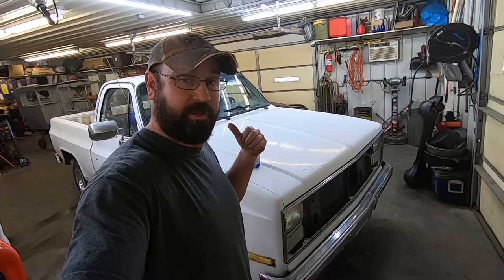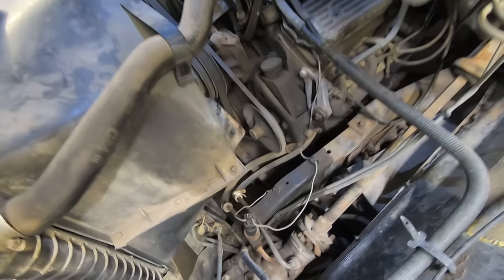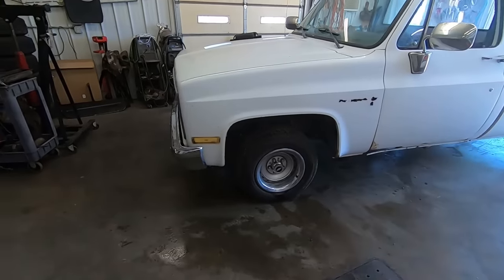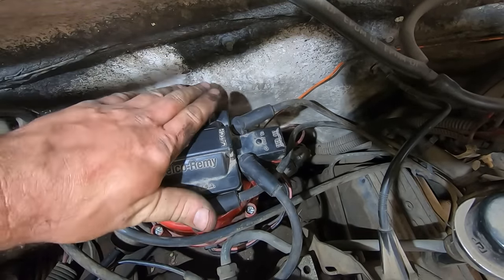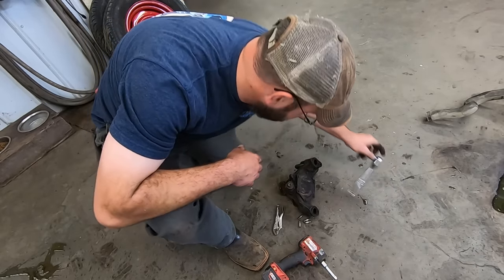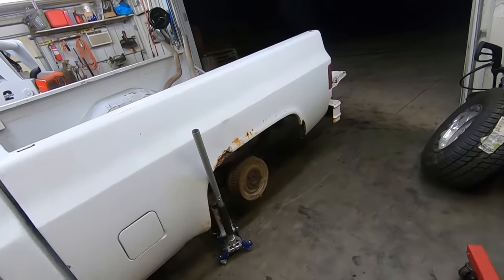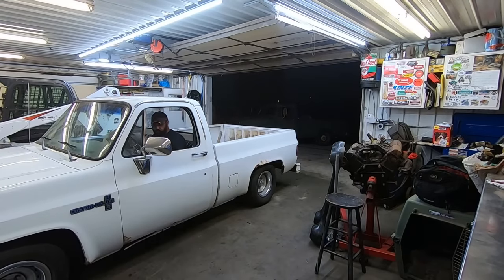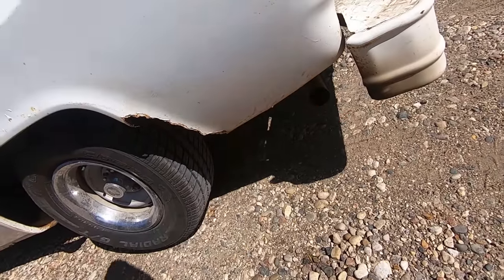I bought the cheapest shortbed Squarebody on Facebook Marketplace! Will it run? Daily driver?!?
I've been looking for a squarebody shortbed for quite some time but the prices seemed astronomical for what you were getting or they were located 1,500 miles away. I finally found one an afternoon drive away that was in my price range and seemed to fit some of my requirements. As with any Facebook Marketplace listing, there were quite a few dilemmas along the way to making it roadworthy! But lets see if we can make this thing a daily driver! I'm not actively looking to sell this one but as with most things it could be bought for a price. That price on this pickup is $7500. Thanks much for watching!

Super Scraper gasket scrapers are for sale with pricing below:
SS5 0.625" wide short handle $28 shipped

Treblab portable speaker

Tools we use:
12V inline fuel pump
1/4NPT to 5/16" hose barb fitting
5/16" rubber fuel line
3/8" wobble extensions
GearWrench spark plug socket set
Depstech bore scope
Smittybilt XRC12 Winch
10 Ton Snatch Block